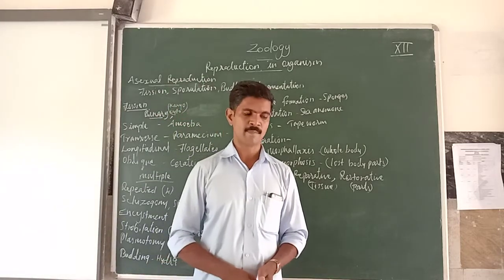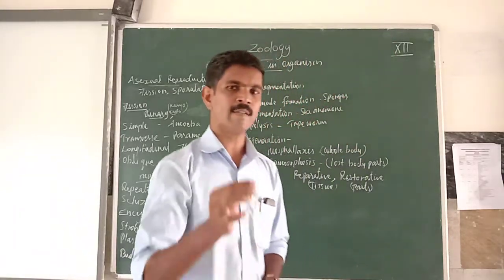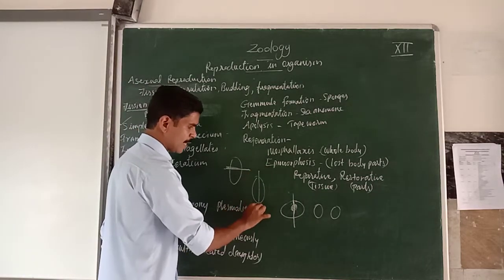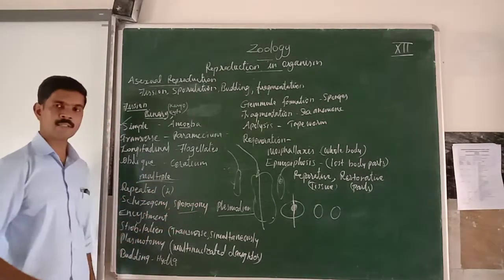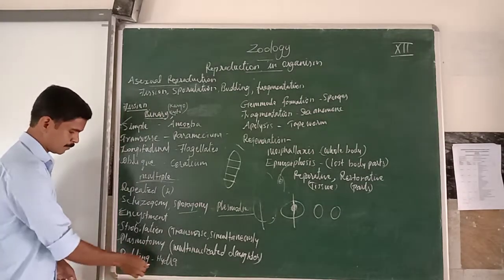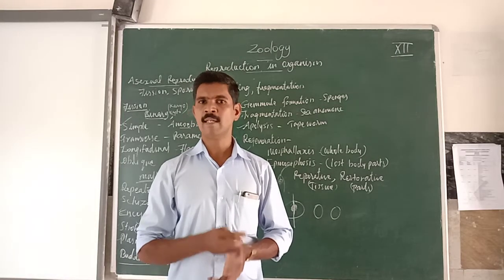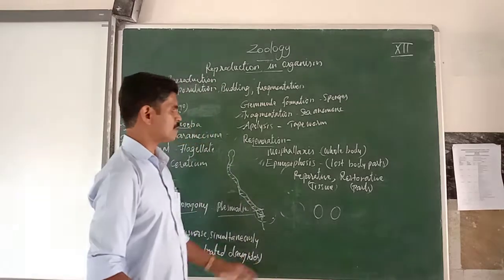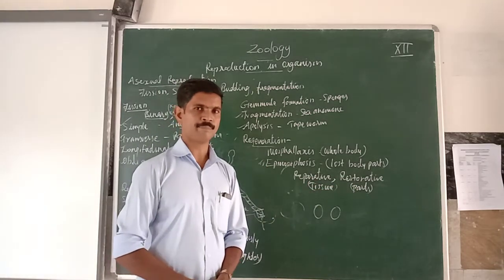GRADE-12 | BIO-ZOOLOGY | ASEXUAL REPRODUCTION | 12-05-2021 | 2:00 P.M